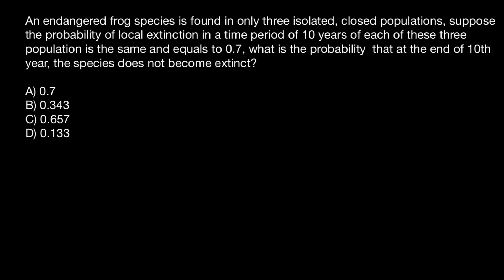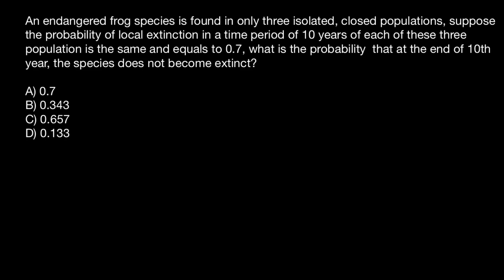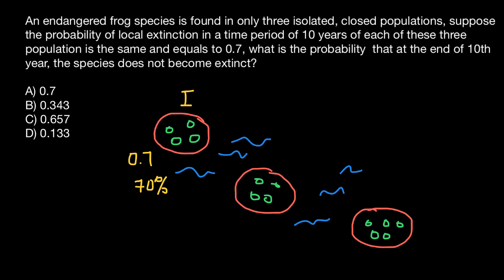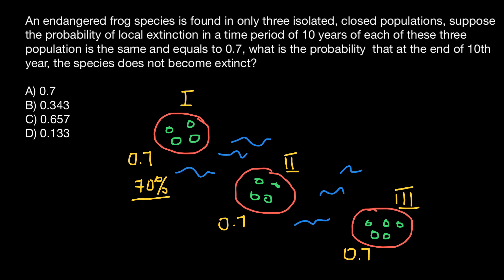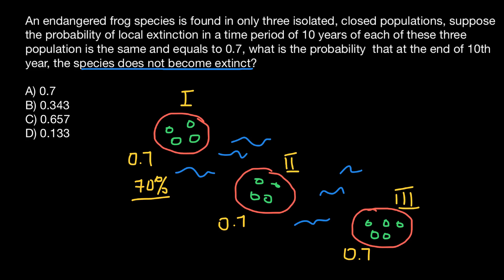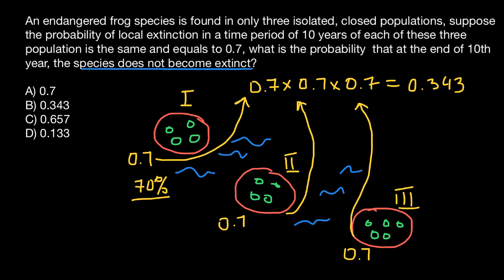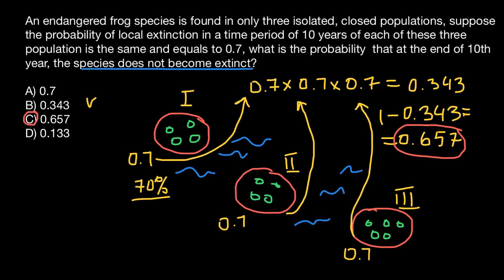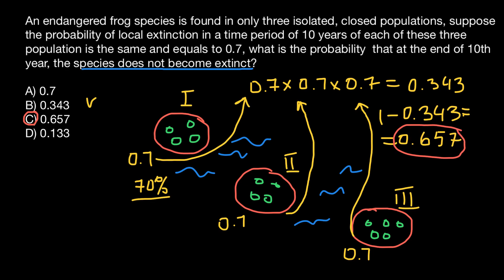How to Calculate Species Extinction Probability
Population genetics is a subfield of genetics that deals with genetic differences within and between populations, and is a part of evolutionary biology. Studies in this branch of biology examine such phenomena as adaptation, speciation, and population structure.

Problem:

An endangered frog species is found in only three isolated, closed populations, suppose the probability of local extinction in a time period of 10 years of each of these three
population is the same and equals to 0.7, what is the probability that at the end of 10th year, the species does not become extinct?

A) 0.7
B) 0.343
C) 0.657 *
D) 0.133